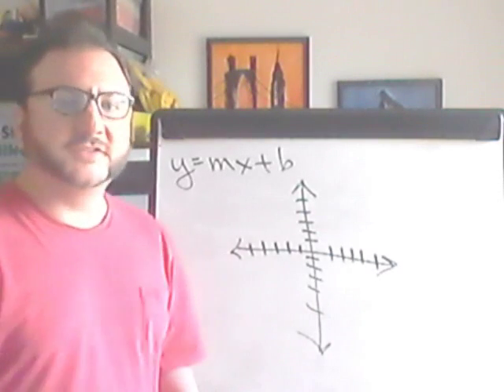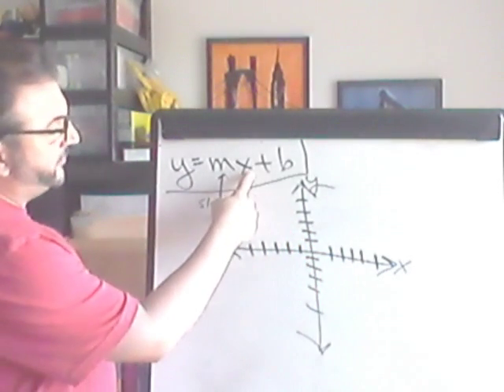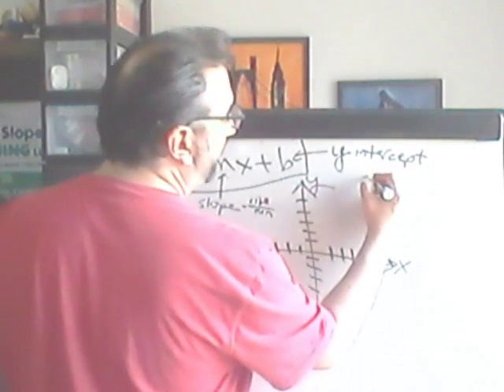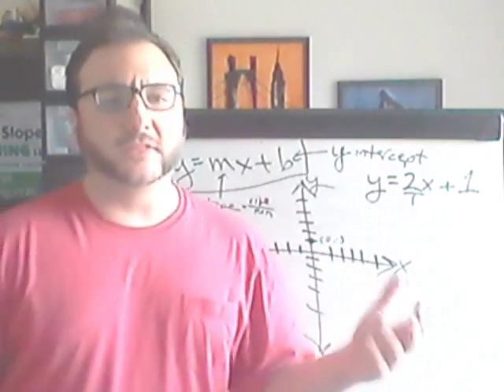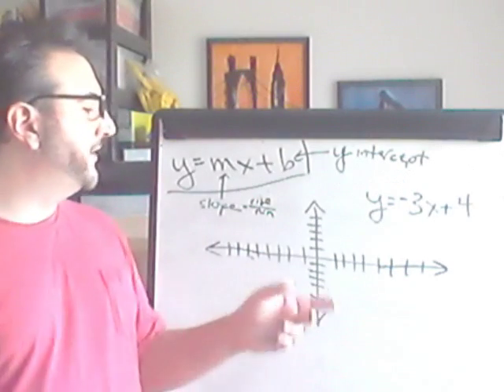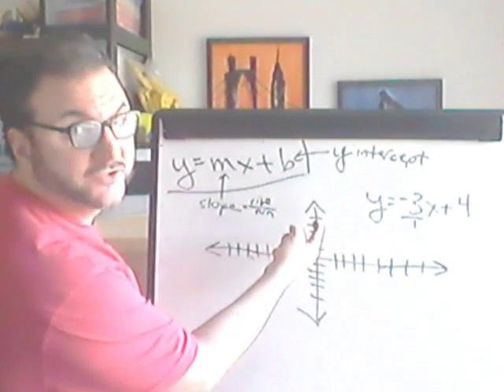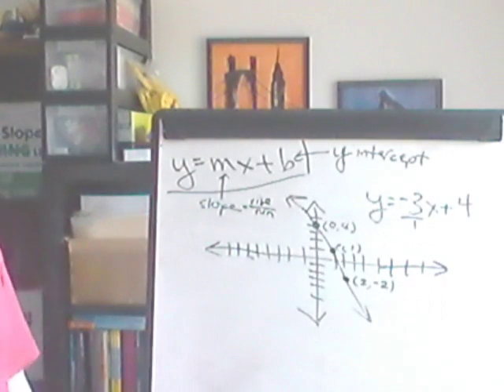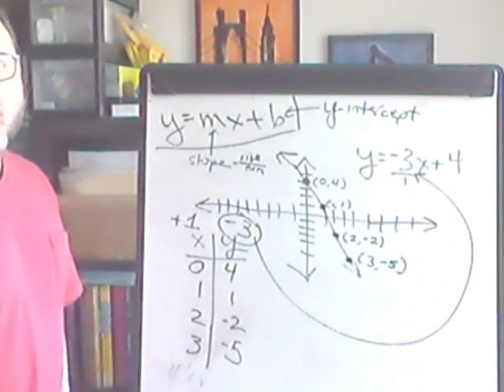Slope Intercept Form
Graphing with Slope-intercept Form